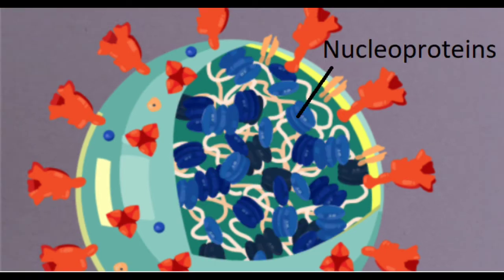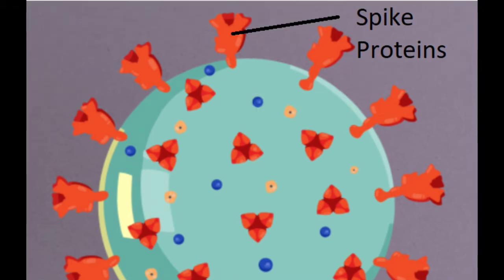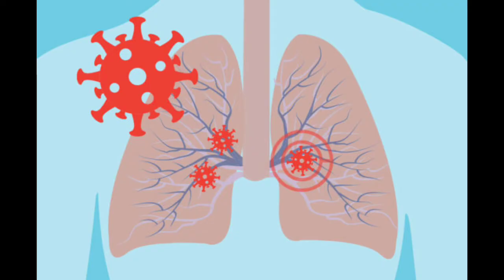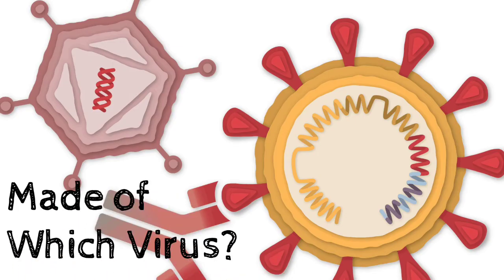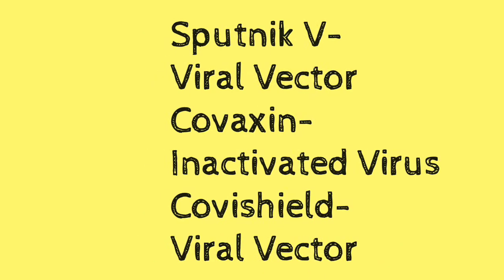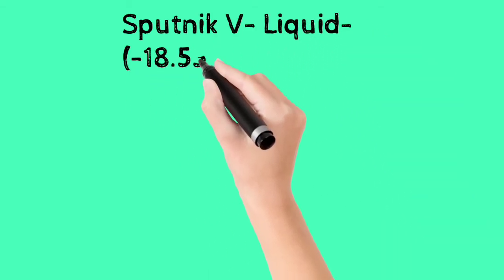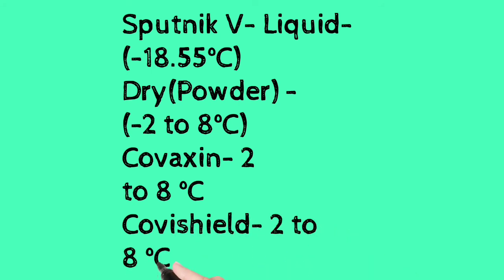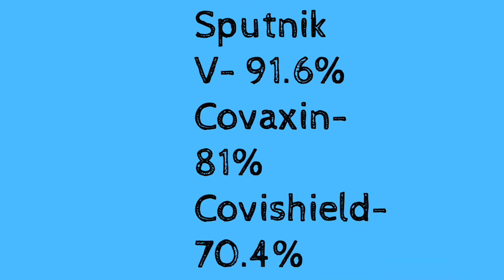Difference Between Covaxin, Covishield and Sputnik V Vaccines! Which is the Best?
As the pandemic rages on, vaccines are the need of the hour and our saviours. Scientists and researchers the world over have worked to develop them. In this video, we discuss about the differences between Covaxin, Covishield and Sputnik V vaccines on various parameters like efficacy, their composition, storage temperature, gap between 2 doses etc.

But before discussing this, we need to understand the structure of the virus, then only we can understand how vaccines work.

And, finally - which is the Best Vaccine? See the video till the end to know the answer.

Get your two doses of vaccines once you're eligible. Stay Home and Stay Safe!

Here is the link from where you can register for the vaccination (India only)-

So register for vaccination as soon as possible because vaccines, social distancing and proper masks can only save you in this pandemic!